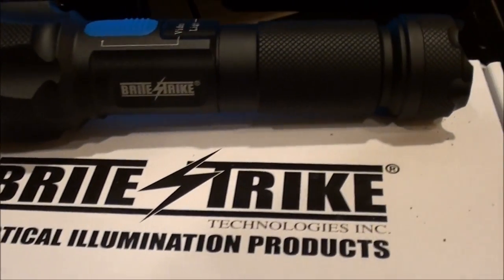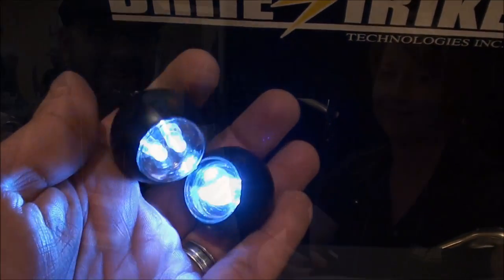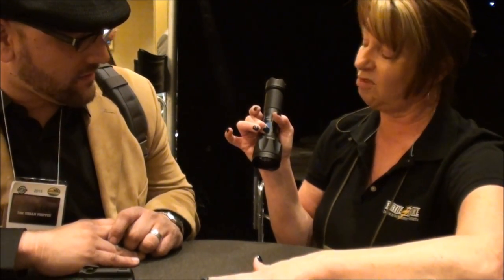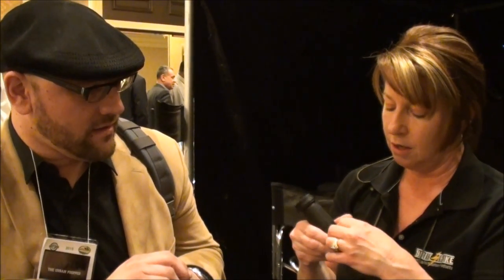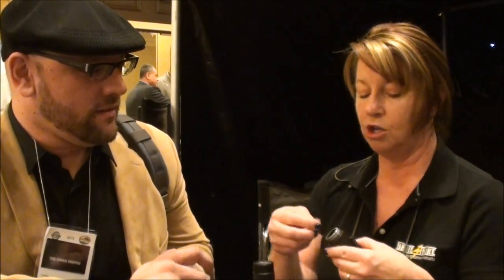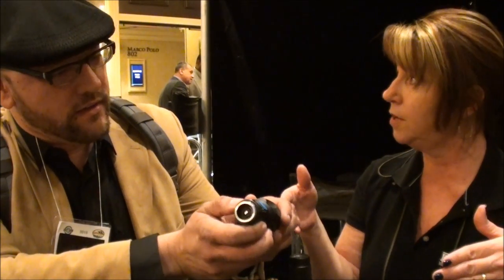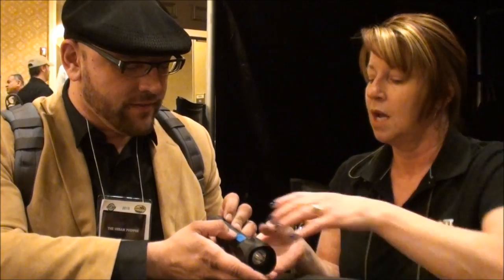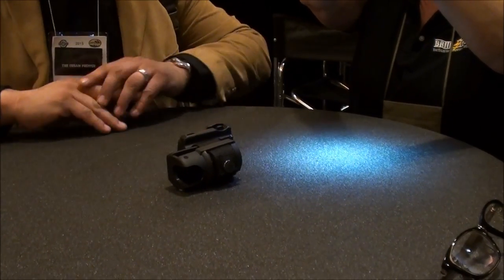Brite Strike Duty Light Camera (Shot Show 2015) by TheUrbanPrepper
The Duty Light Camera® DLC-200-4-MIL-RC, is an all around great duty light that is bright, durable, water resistant and shock resistant, in a small size that easily fits on an officer’s belt.

It is not just a great rechargeable duty light, but the fact that it has a simple and easy to use built in VID, digital video recorder, makes it an essential tool for police officers, allowing the officer to record the events as they took place and can “Cover Your Assets” later in court.

The DLC-200-4-MIL-RC, Duty light camera®, is small and lightweight (approx. 12.3 OZ) and 7.5” long, and has a removable light diffuser for very high end video clarity that virtually eliminates the hot spot. The diffuser can be stored in the end cap of the light when not in use.